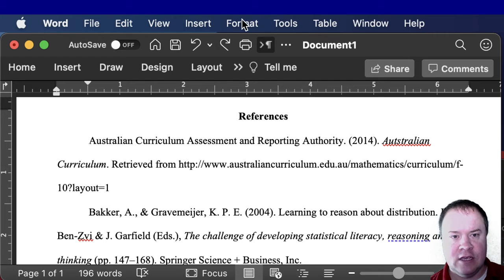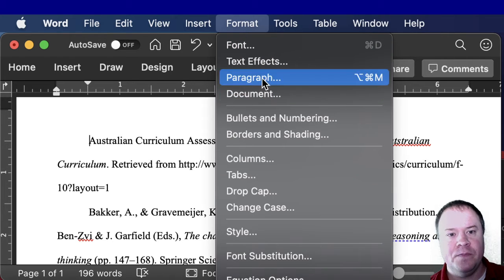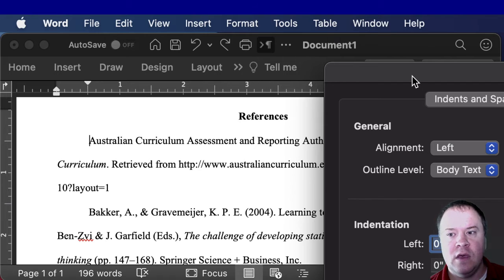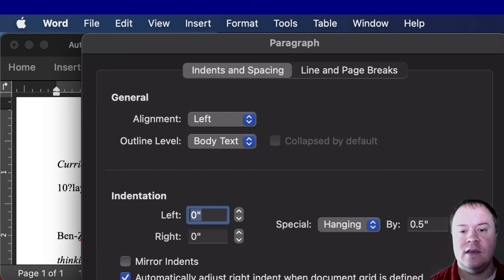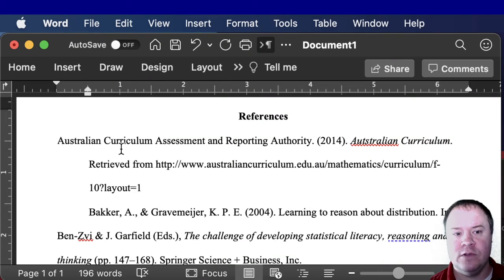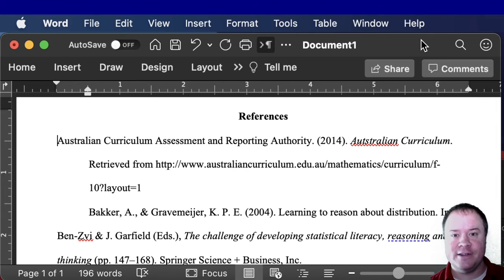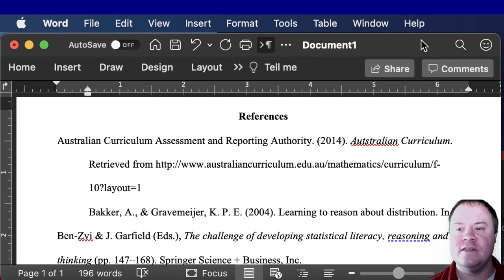Formatting References to be Hanging in Word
In this video I show you how to make your reference list be hanging text format, per APA Style. However, I suggest using a citation manager like Zotero or Mendeley to help build your reference list. I have another video about how these applications work.